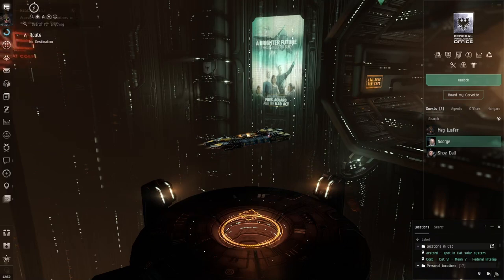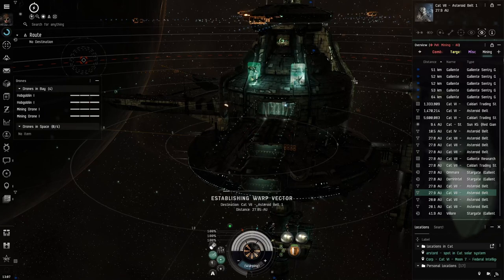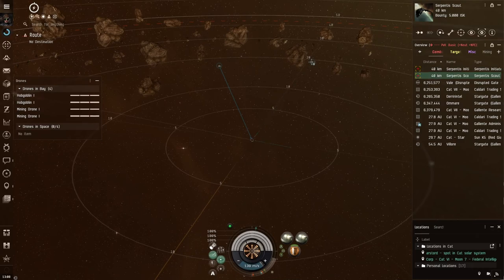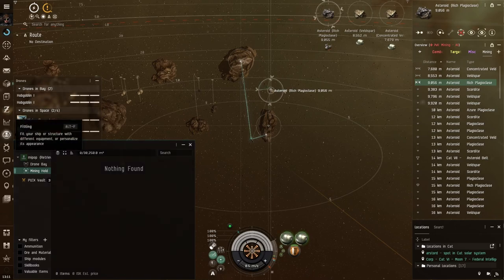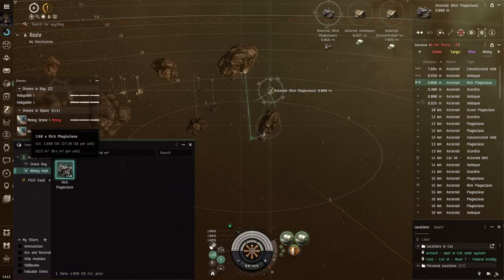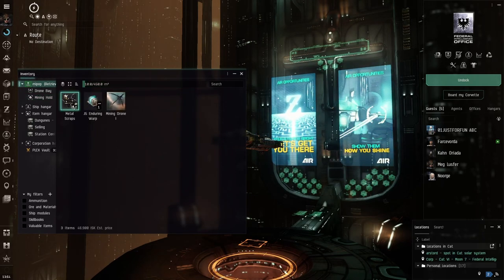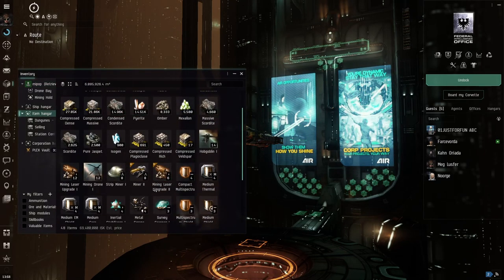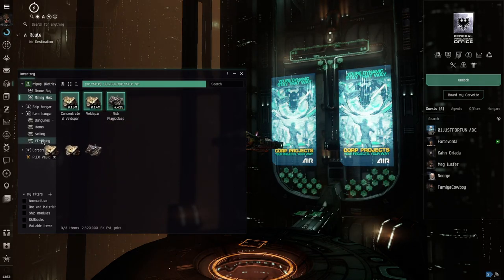Eve Online Mining Relaxing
I am playing Eve online for youtube the game that i like know looking for a space game to play and found this. I well sho you more things i well be doing in this game soon. :)

twitch tv dexmark5